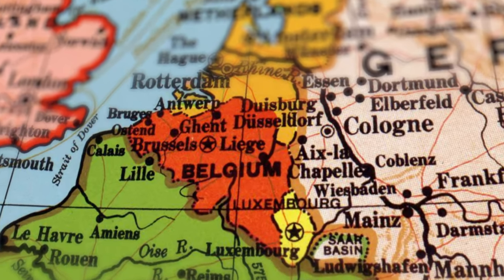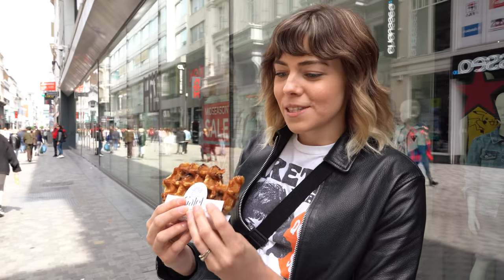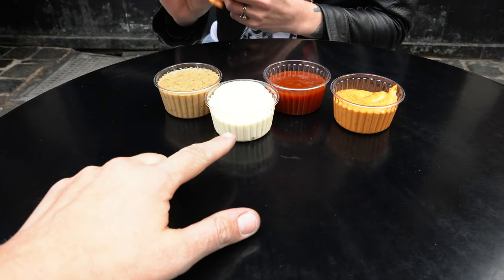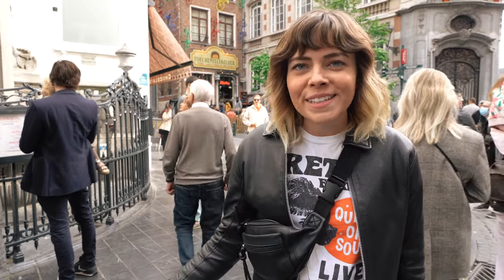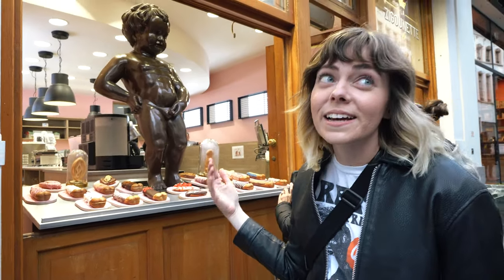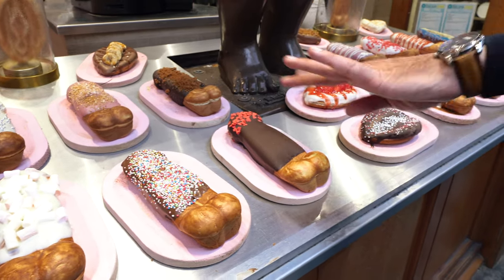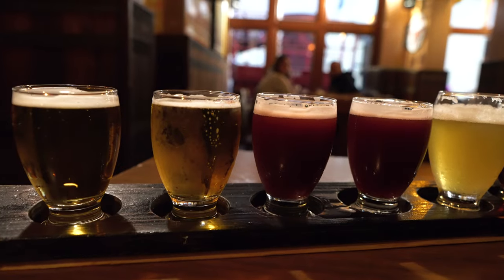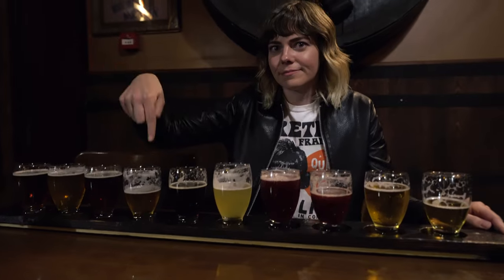24 Hour BRUSSELS Food Tour!!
Today we're in Brussels, Belgium and we're trying some of their most iconic food! Watch as we spend the next 24 hours giving you our feedback on their waffles, fries, chocolate and beer!

ABOUT US:
Hey everyone, we're The Evergreens! 🌲 We're a married couple from Pennsylvania and are full time musicians and part time travel vloggers. We love sharing our travel adventures with this awesome little community we are building here!

00:00 Intro
00:40 Trying Belgium Waffles!
02:15 La Grand Place
03:24 Belgian Fries
05:51 Mannequin Pis
07:35 Belgian Beers
11:36 Delirium Village - More Belgian Beers!
13:09 Hotel Tour